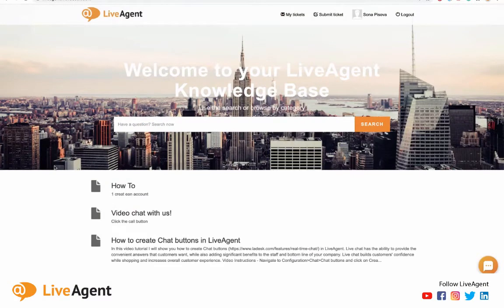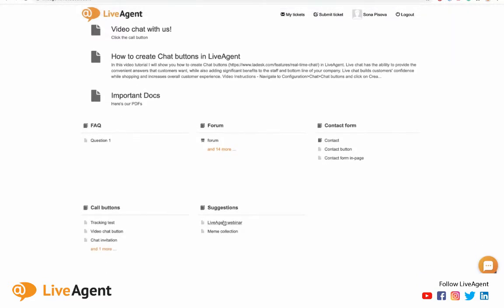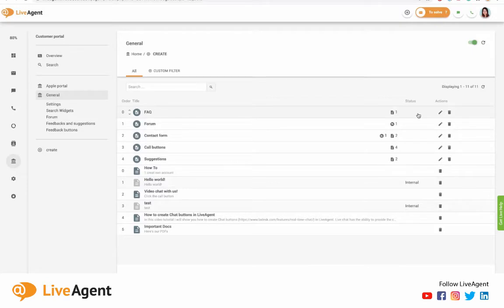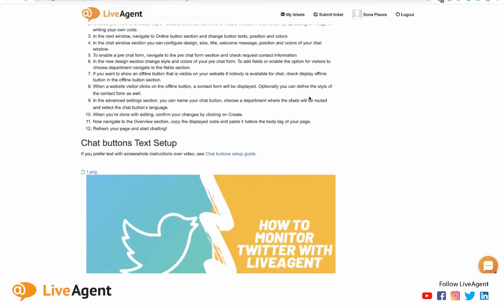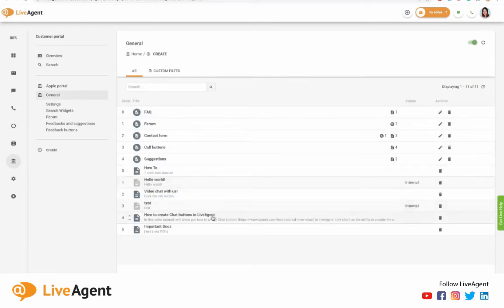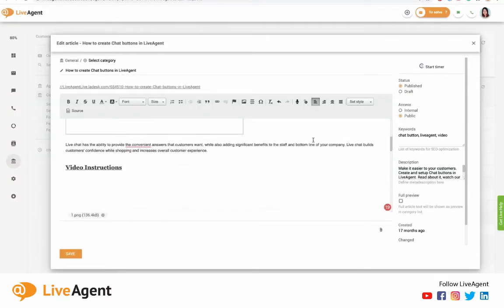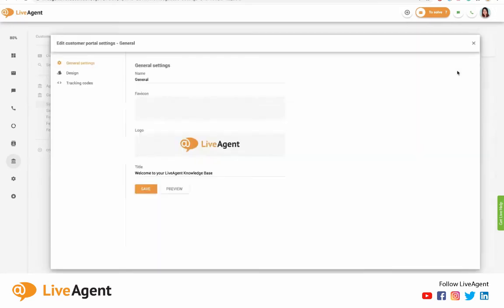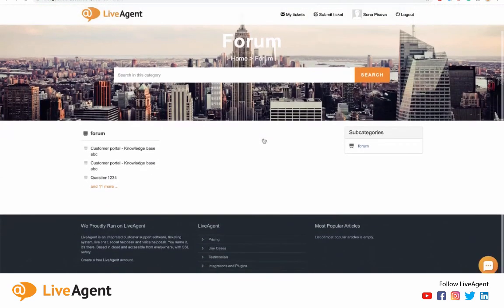Knowledge Base / Customer Portal Demo | LiveAgent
LiveAgent enables users to create customer portals complete with multiple external and internal knowledge bases. As a part of the solution, users can create FAQs, how-to-articles, create feedback and suggestion boxes,  and community forums. Users can also submit tickets and track their progress, as well as view all tickets submitted in the past.

All knowledge base articles and content can be edited with a WYSIWYG (What You See Is What You Get) editor in real-time.

Customer portals can be edited to match your business aesthetic and style with our custom HTML and CSS editor.

Try LiveAgent today. Our free 14-day trial requires no credit card input.